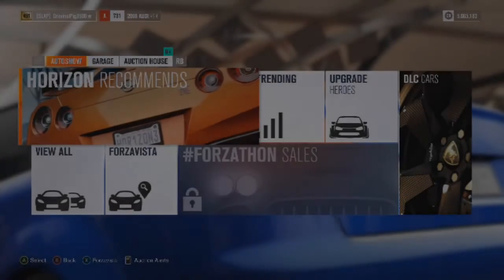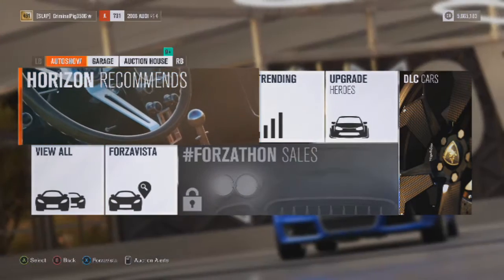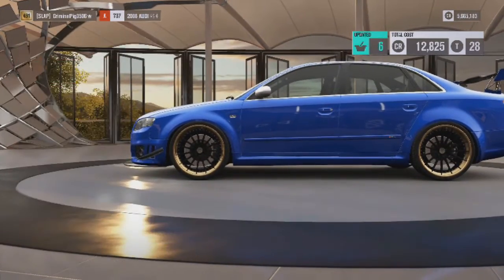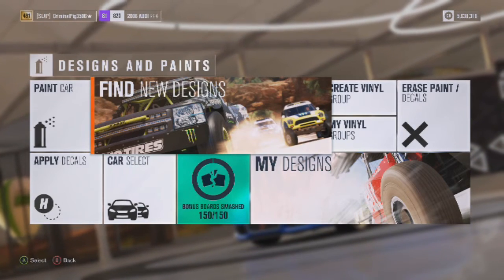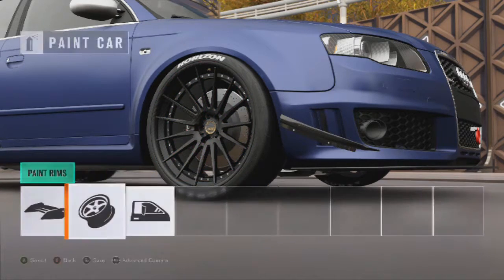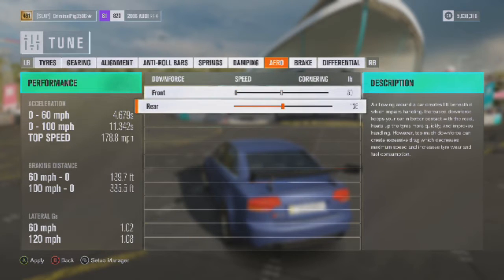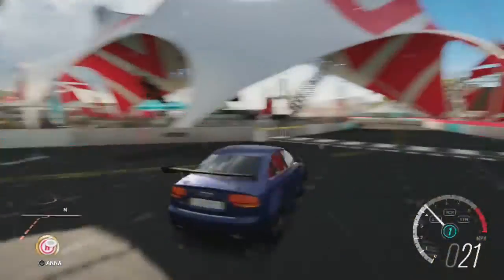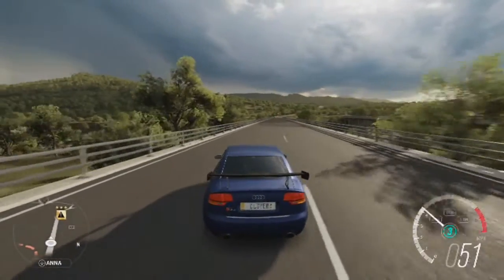HOW TO MAKE A CLEAN AUDI RS4! FORZA HORIZON 3 CLEAN AUDI RS4!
Okay so this is the start of a new series where I try to make a really clean car. Today's car choice wasn't that good as there were not a lot of body options! Next episode is a lot better.